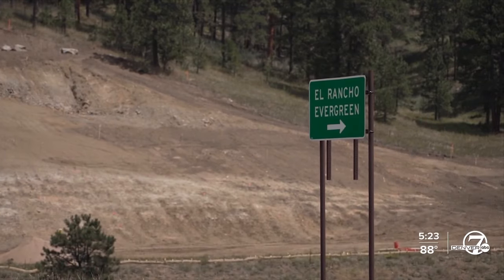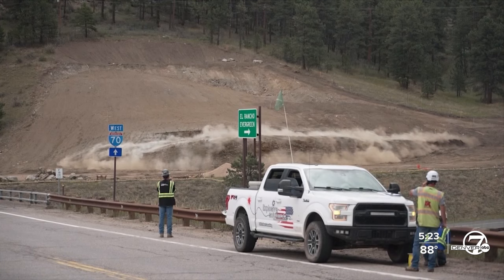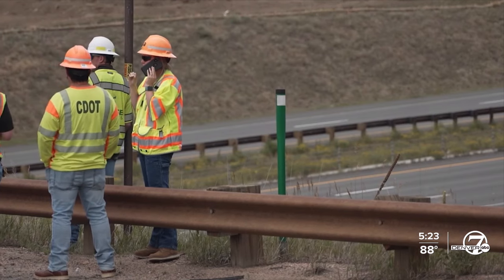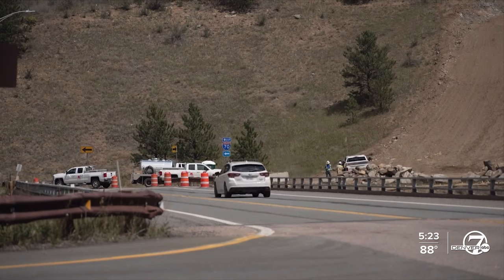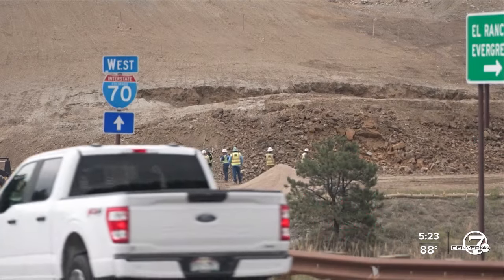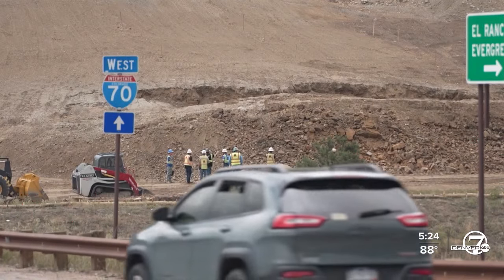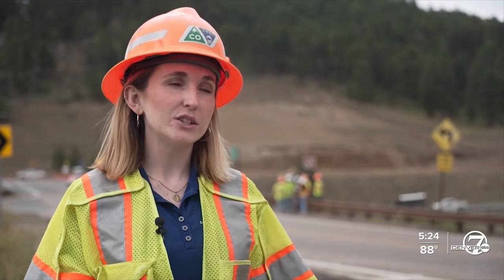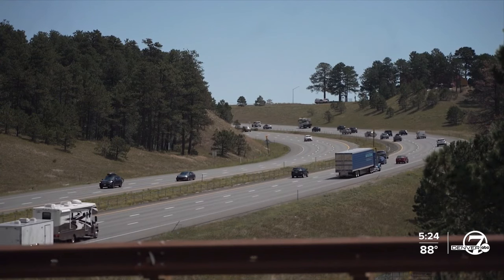What I-70's rock blasting project means for those traveling near Evergreen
If you plan on driving I-70 in the mountains over the next few weeks, be prepared for some stop-and-go traffic near the Evergreen exit. Denver7's Colin Riley tells us what this means for you.